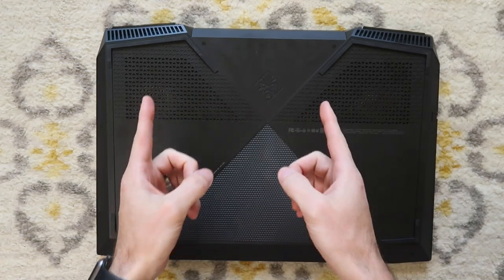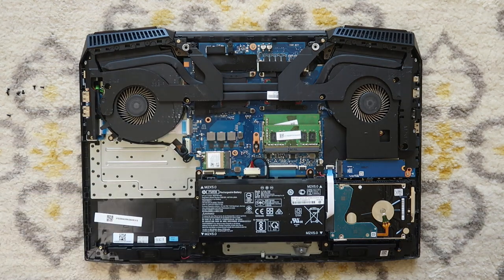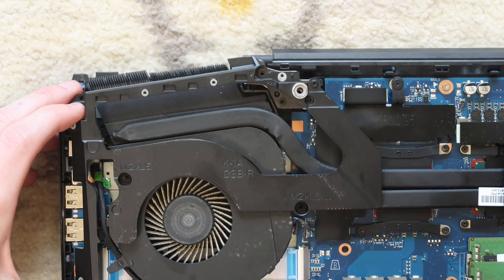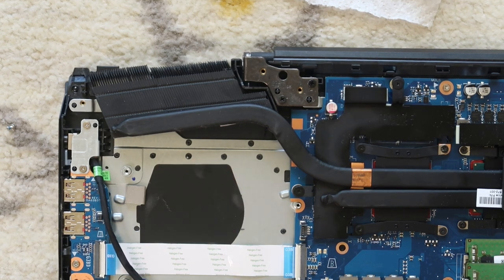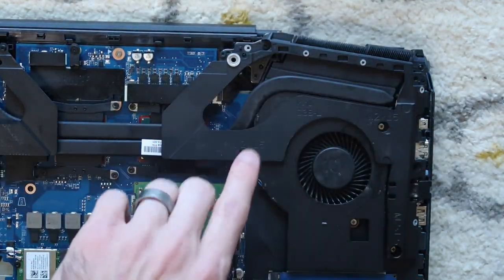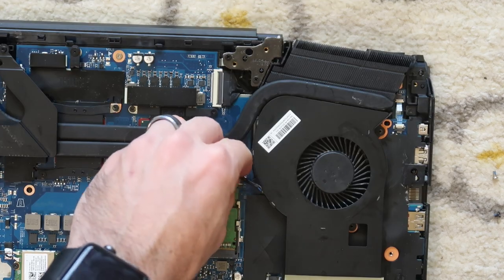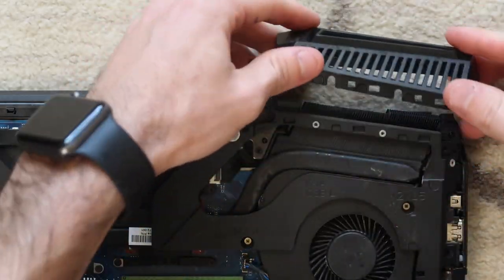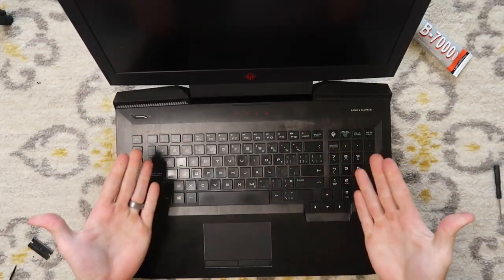How to Open and Clean HP Omen 17 Fan Disassemble + How to Upgrade Ram + SSD + Battery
In this video we are opening the HP Omen 17 Model 17-an100ca but will be similar for other models  of the 17 and probably similar to the 15 as well. We clean the fans on the omen 17 laptop (could replace them if needed also show how to get to them) While the bottom case is off and the laptop is open we go show how to upgrade the ram as well as the hdd or ssd if that is desired as well. Keeping the fans clean can reduce temperatures and increase the longevity of the laptop.

8gb Ram Upgrade
16gb Ram Upgrade
★Stuff I use★
Plastic Razor Blades

★ Index of Video ★
00:00 Intro
00:55. Removing Bottom Case
02:12 How to Replace the Battery
02:21 How to Replace HDD
02:23 How to Replace SSD
02:33 How to Upgrade Ram
02:59 Left Fan Cleaning
07:57 Right Fan Cleaning
13:40 Bottom Plate Clean and Reinstall